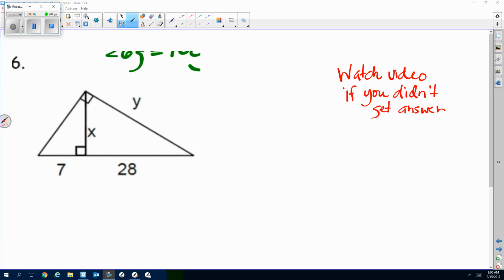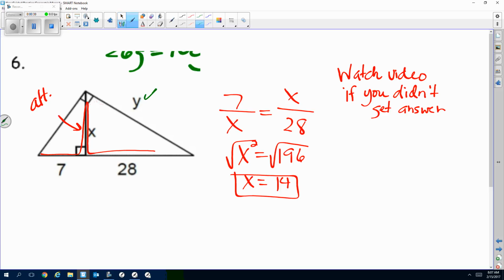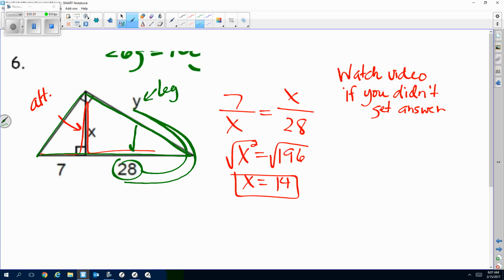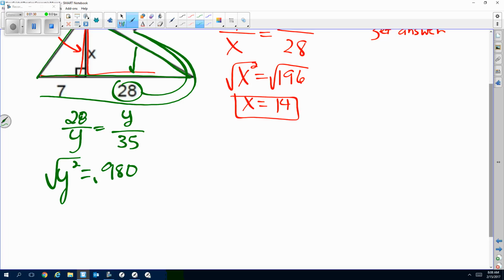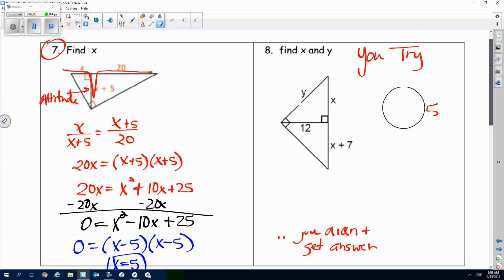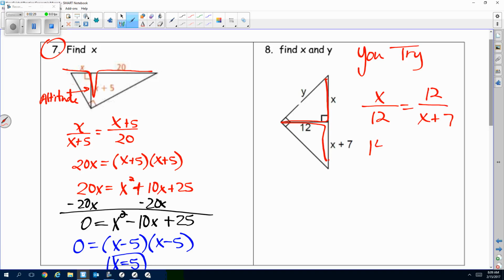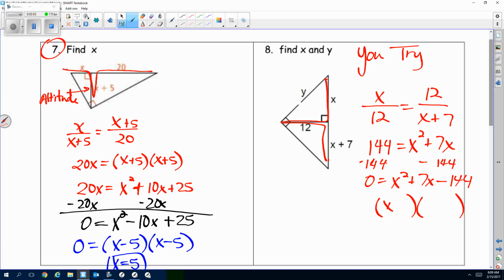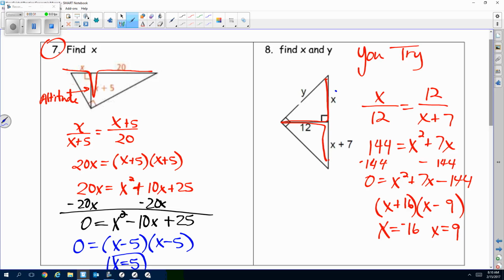Guide Practice #'s 6-8